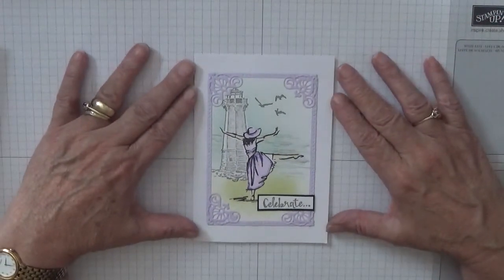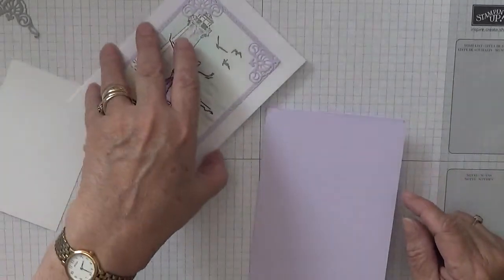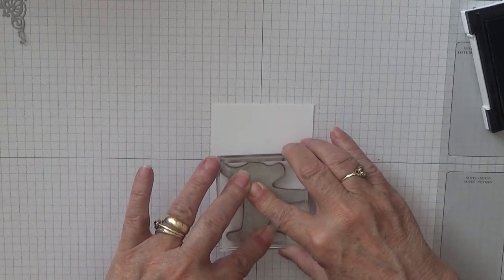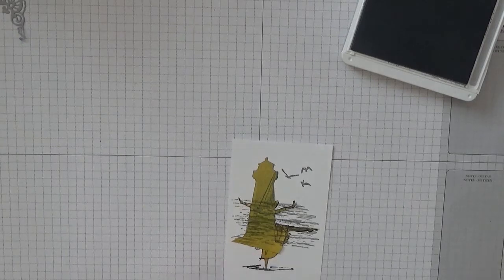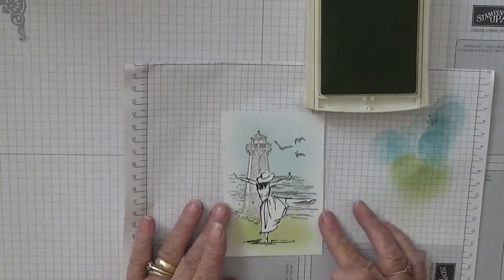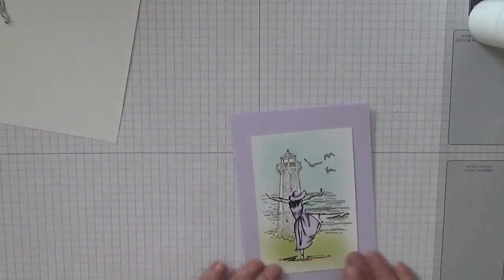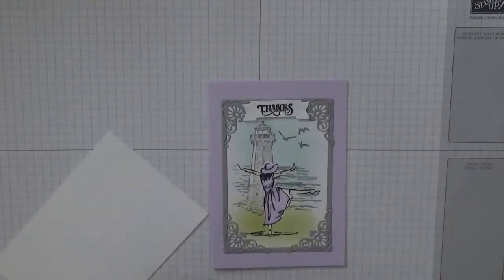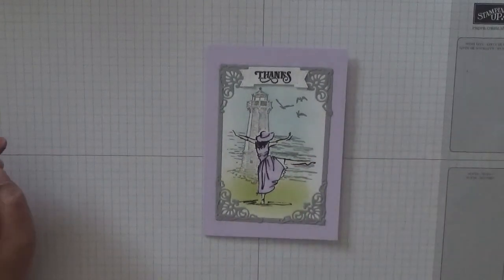194. Stampin Up Beautiful You and Sailing Home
This card was put together using the Beautiful you  and Sailing Home stamp sets from Stampin Up